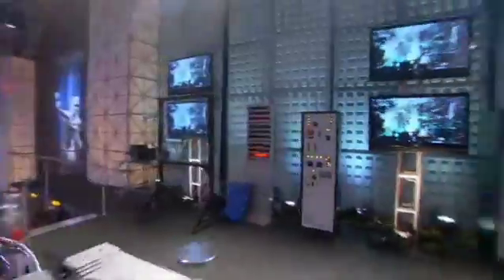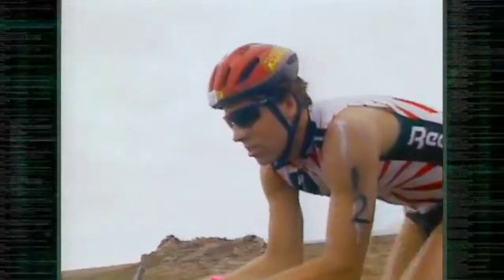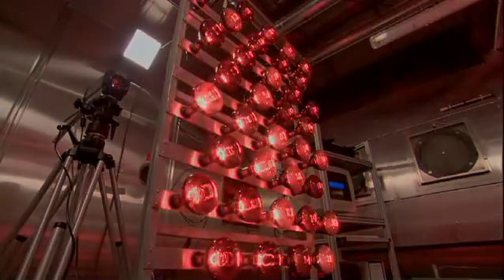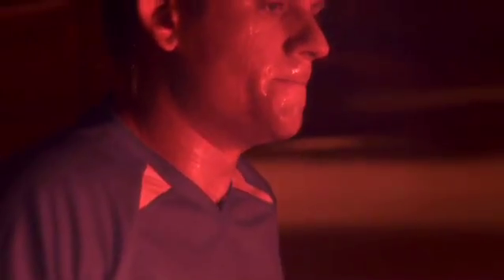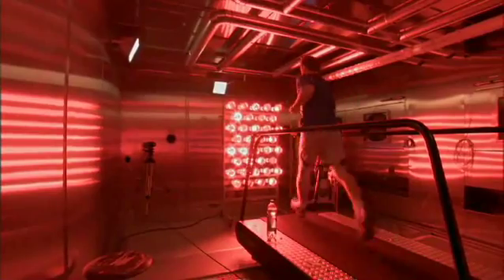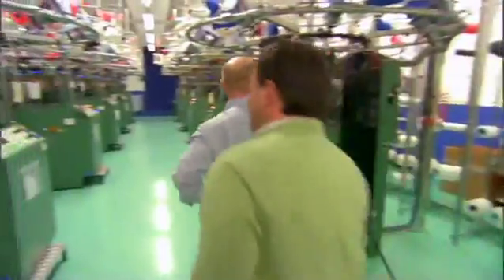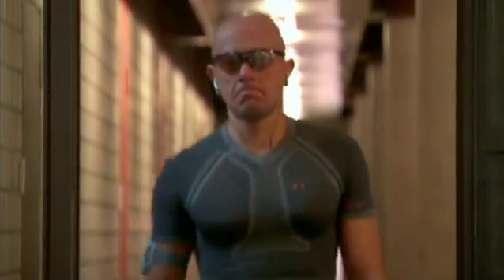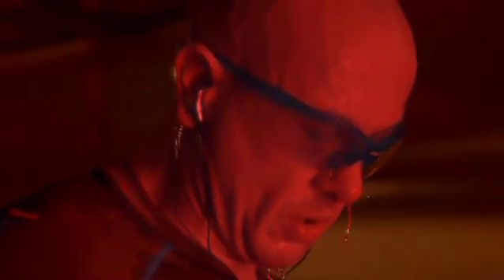X-BIONIC® Turn sweat into energy - Teil 1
Die in Amerika äußerst beliebte Fernsehsendung „Sports Science auf FOX TV, hat sich mit dem Thema „Mehr Leistung durch Schweiß auseinander gesetzt und dabei eine ganze Sendung
X-BIONIC® und den Forschungen der Schweizer Ideenschmiede X-Technology gewidmet.
Hierfür ist das Team um den Moderator John Brenkus extra in die Schweiz gereist, um zusammen mit dem renommierten EMPA Institut für die Sendung ein paar Tests durchzuführen.
Die Frage lautete: Lässt sich wissenschaftlich beweisen, ob Schweiß kontrolliert Leistung fördern kann, wenn man weiß wie?
Der Moderator John Brenkus und der mehrfache Ultra-Triathlon-Teilnehmer Vincenzo Catalano stellten sich hierfür zu Verfügung. Mit einer High-Tech Temperatursonde, die beide vor dem Test
schluckten, wurde während der Test die exakte Körpertemperatur ermittelt. Beide Testpersonen mussten dann in einem überhitzen Klimaraum auf einem Laufband joggen. Der Moderator John Brenkus kollabierte bei einem Versuch mit gewöhnlicher Funktionsbekleidung, weil sein Schweiß vom Körper weg transportiert wurde und er somit keine Kühlung mehr bekam.
Die Körpertemperatur stieg dramatisch und er verbrauchte zuviel Energie um diese halten zu können. Letztendlich brach er vor Erschöpfung und Überhitzung vor laufender Kamera zusammen.
Bei einem zweiten Versuch mit X-BIONIC® Funktionsbekleidung blieb seine Körpertemperatur konstant auf 37° Celsius. Er musste dadurch weniger Energie verschwenden und ein Risiko der Überhitzung blieb aus. Somit ist also bewiesen: Mit X-BIONIC® Funktionsbekleidung
lässt sich Schweiß in Energie umwandeln.